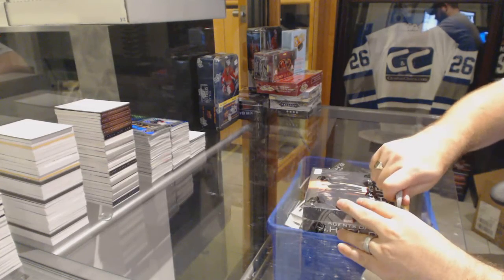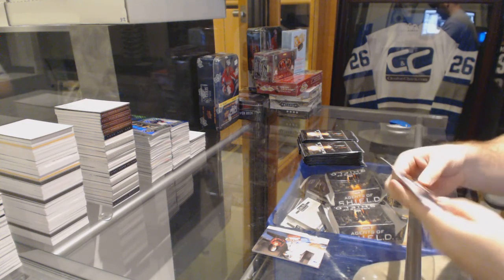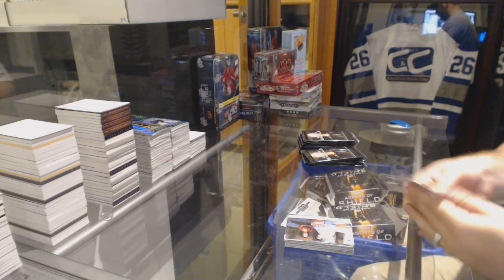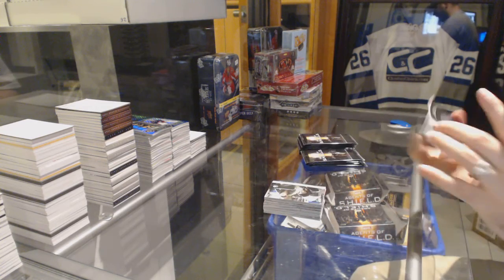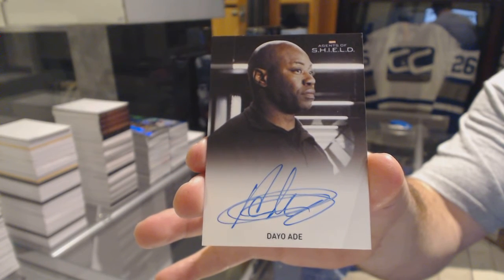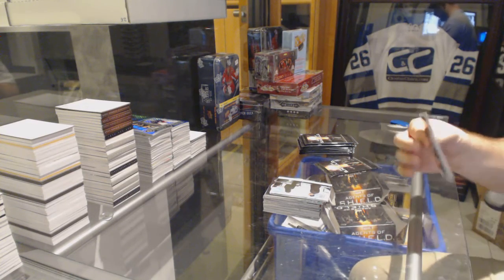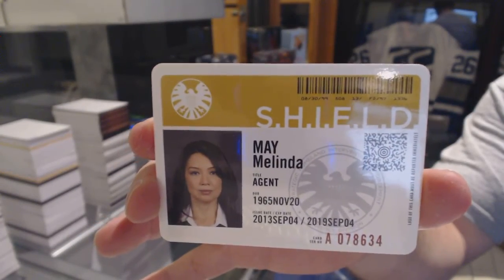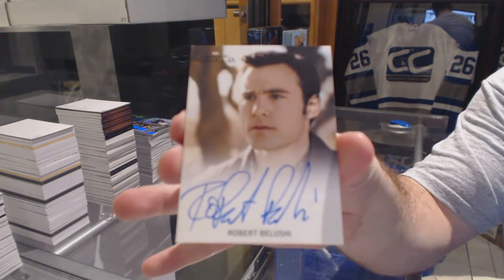99Goals Rittenhouse Marvel Agents of Shield Season 1 Trading Cards 2nd Box Break